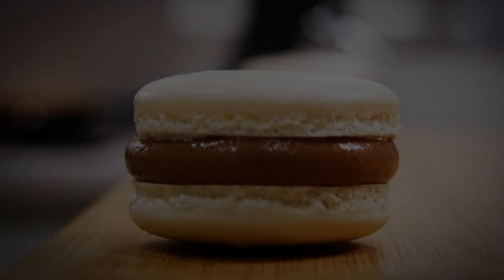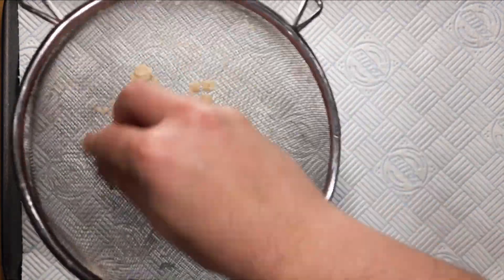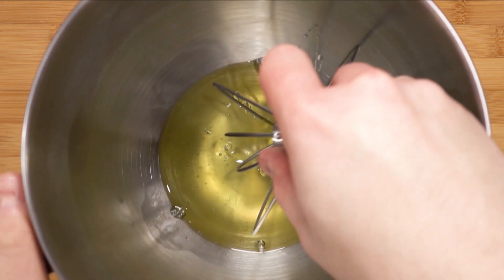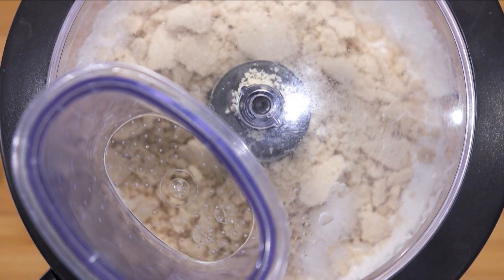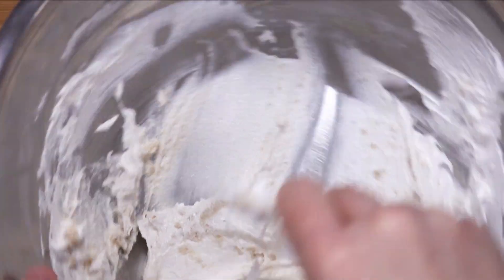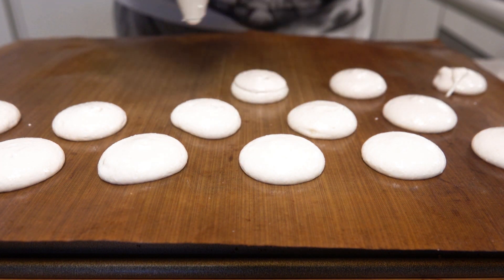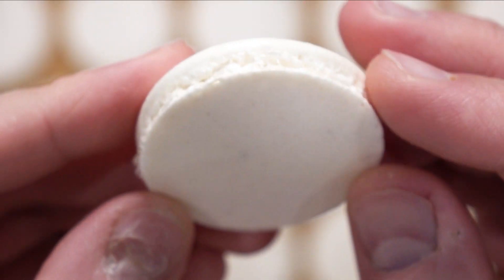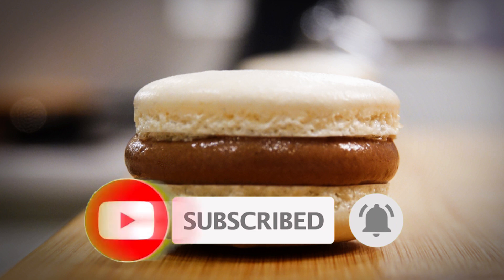How to make Macarons without nuts (Nut Free and Gluten Free, No Flour)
Making macarons that are nut free and gluten free (no flour).
I decided to try making macarons without the conventions of ground almonds and after some trial and error, I was able to craft a percentage  recipe that works. My first tray in the video was the experiment. After that I piped the macarons properly. I would also advice flavouring the macarons a little with perhaps some vanilla extract.

Recipe Breakdown

Sugar Syrup

75g Water
300g Caster Sugar

110g Egg Whites

Mixture

150g Okara (Cooked Soya Bean Pulp)
225g Icing Sugar (Part 1)
225g (Part 2)

*** Cook sugar syrup until 118 degrees celcius
*** Cool meringue until body temperature
*** Mix the paste at the very last moment
*** Tap about 8 times, 2 on each side of the tray
*** Let rest for minimum 30 minutes until a skin develops
*** Cook at 130 degrees celcius, low fan or none (cook for longer if no fan)
*** Cook for minimum 15 minutes and turn tray for another 6 minutes (check preference)

Music Credit

Logo Creation